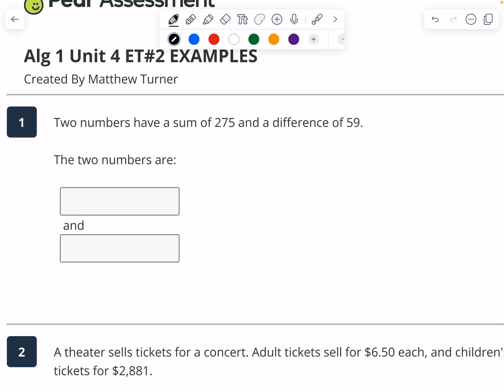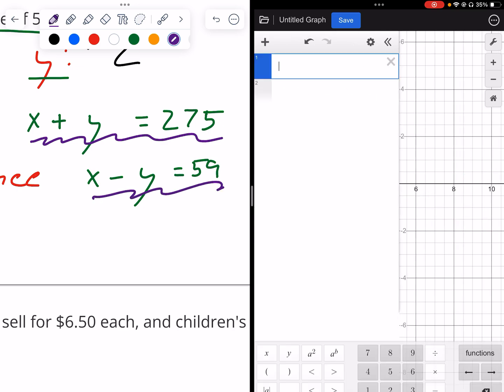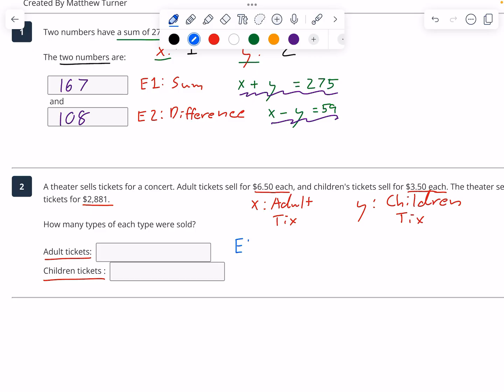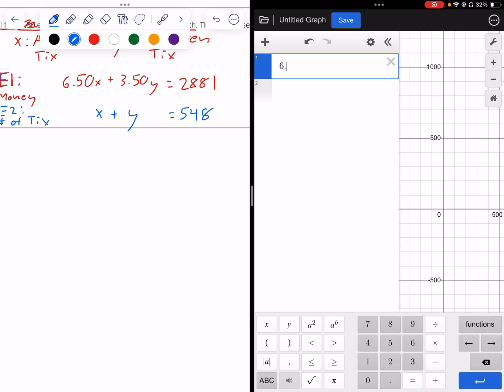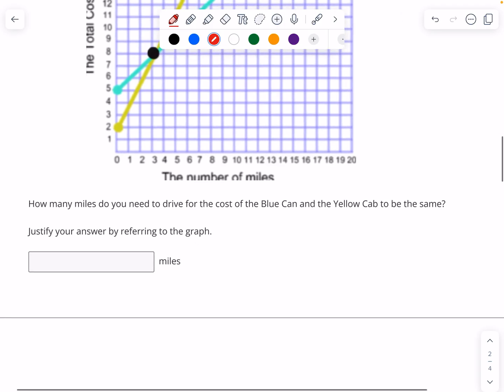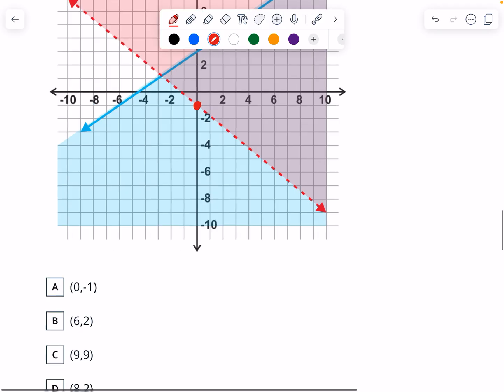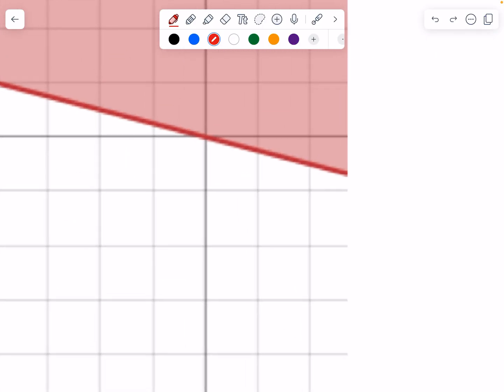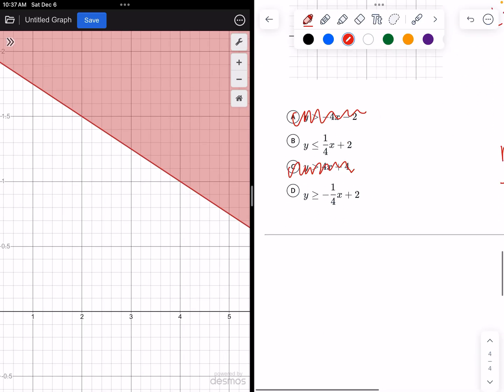Block Classes Tuesday 12-9